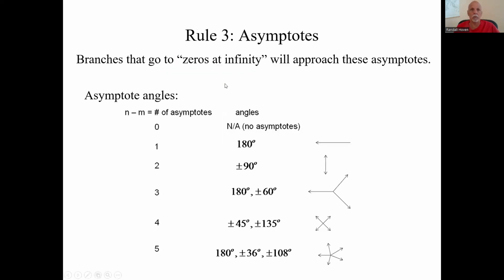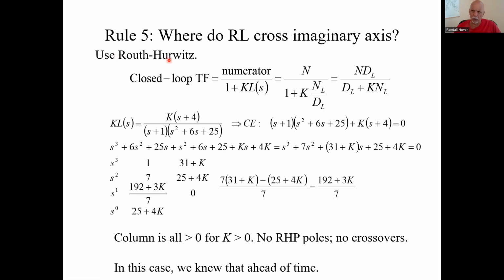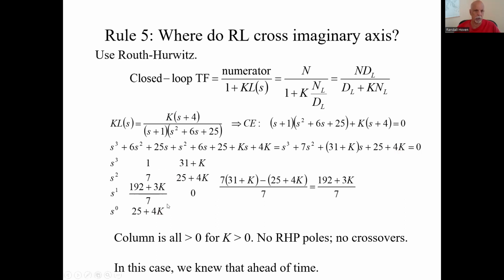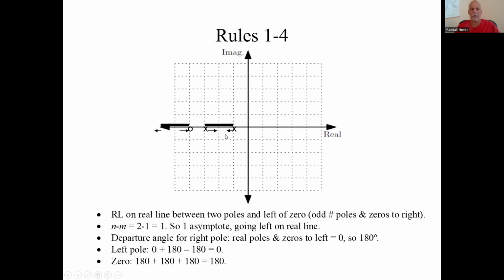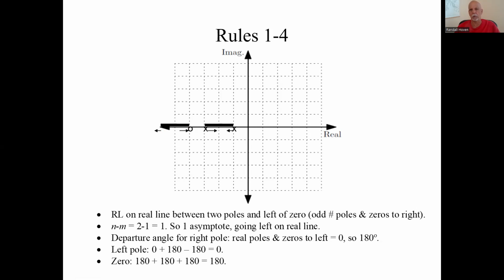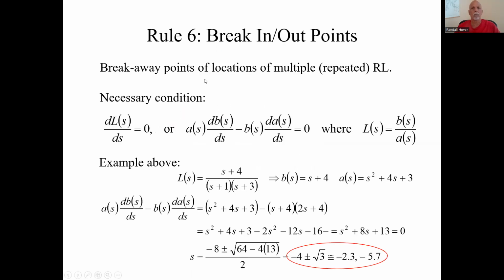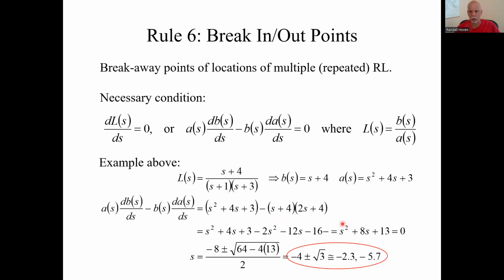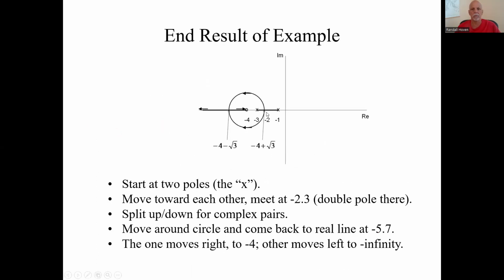6.5 Sketching Root Locus by hand: Rules 1-6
A third Control Systems video on sketching Root Locus by hand. We finish up all "rules", including Rules 5 and 6. Subsequent videos will show more examples, but at this point we've done two examples and all rules (1 through 6).